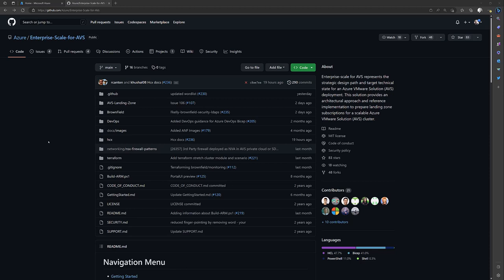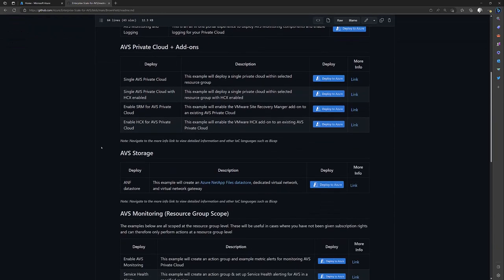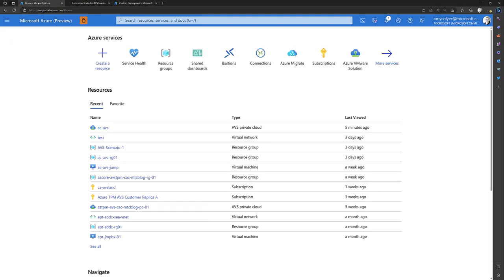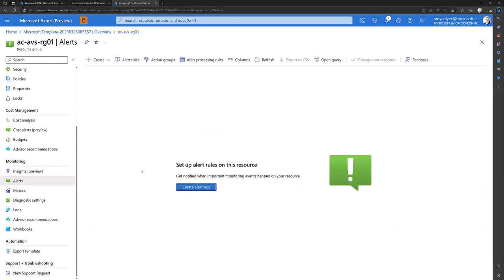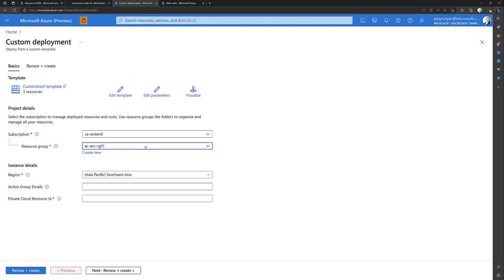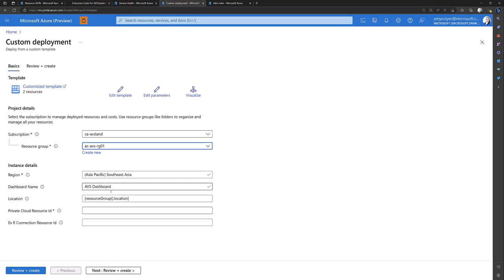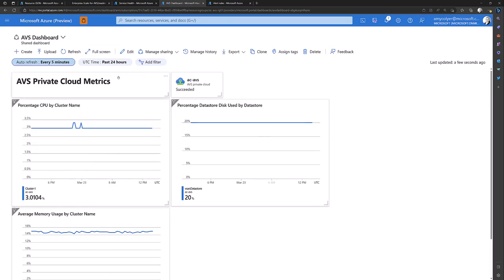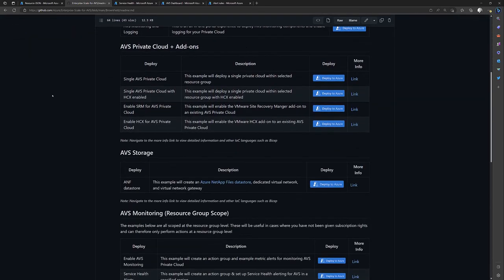Quick start on setting up alerts for Azure VMware Solution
Feel free to use scenarios in your lab environment to learn best practices for AVS and provide feedback to the team.

Get AVS health alerts, service health and a shared Dashboard in the Azure Portal quickly deployed.